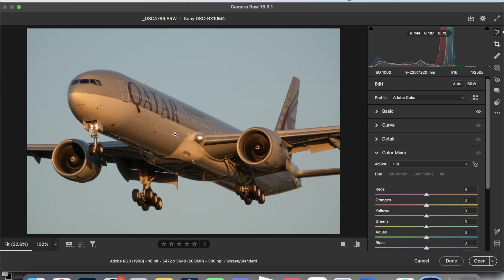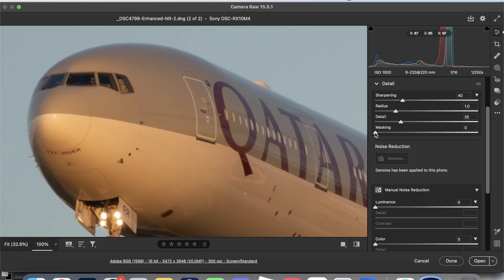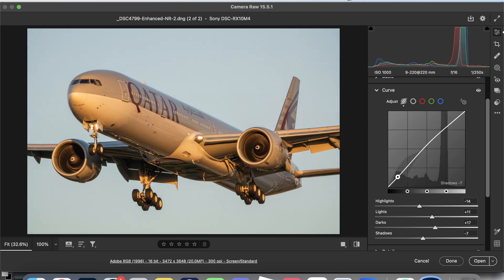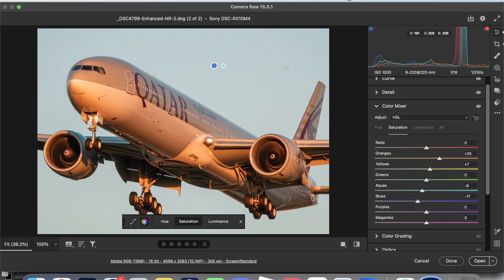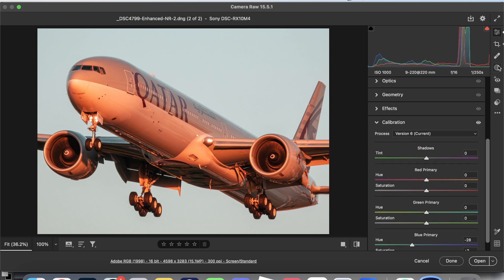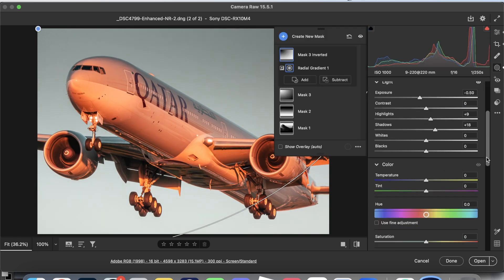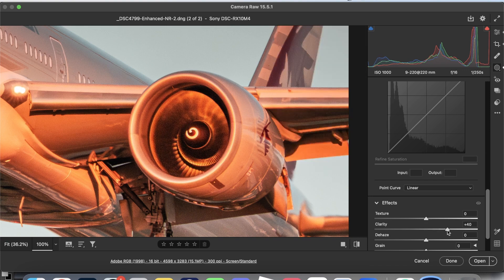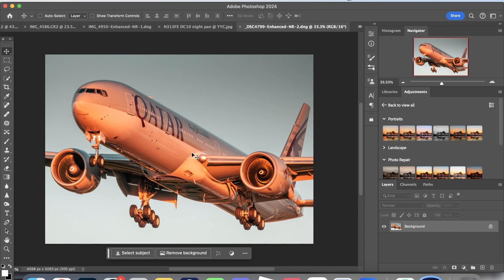Bringing out the Golden Hour on Aviation Photos - Adobe Photoshop 2024 Tutorial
no description haha

thanks to @speedbird_77w on IG for lending me this shot!